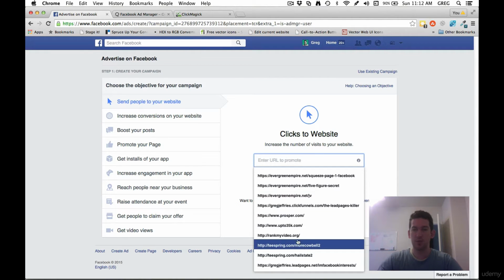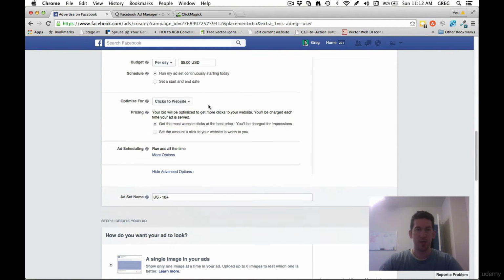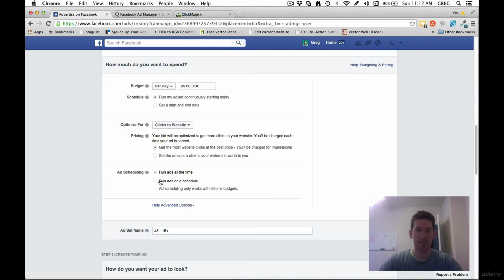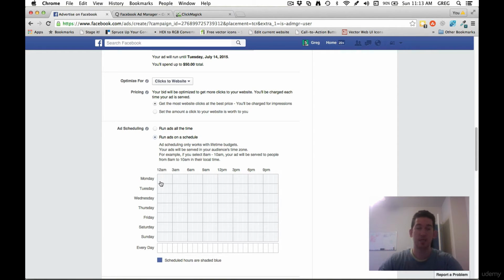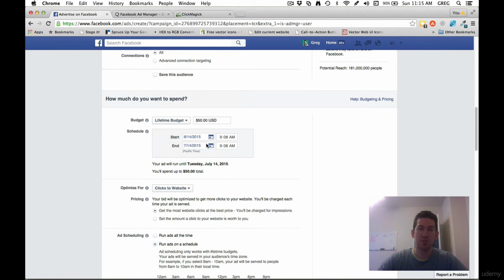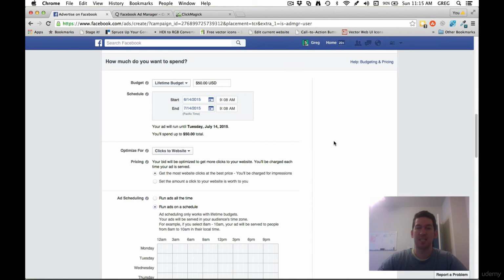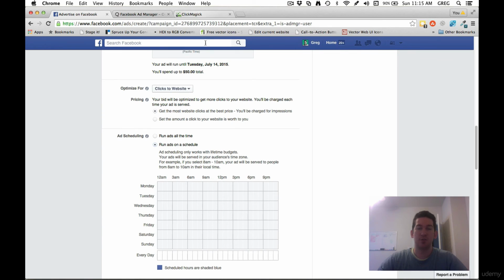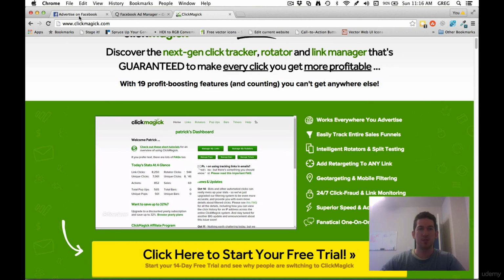10_ Day Parting Your Ads